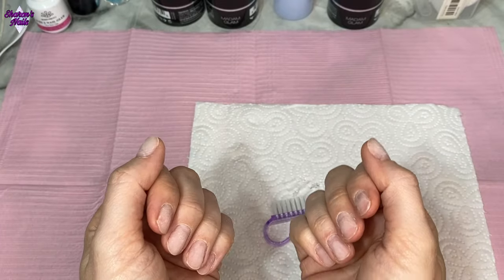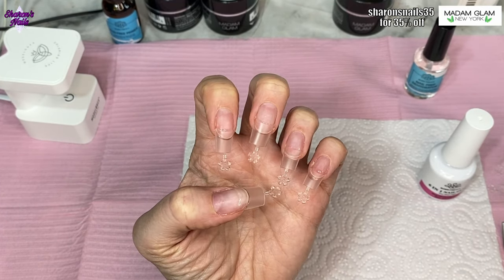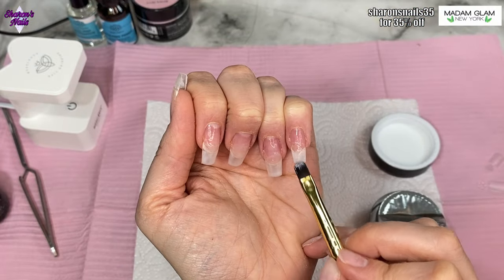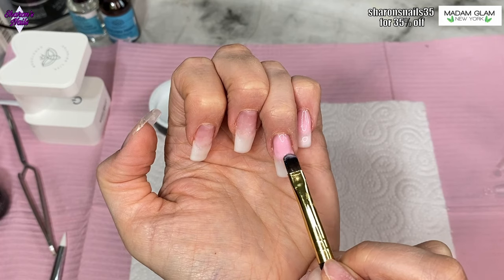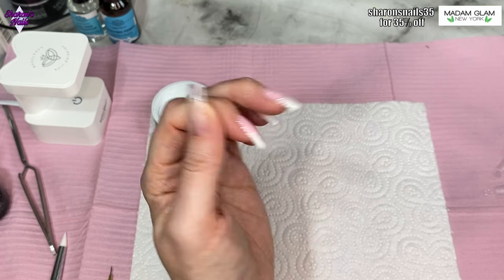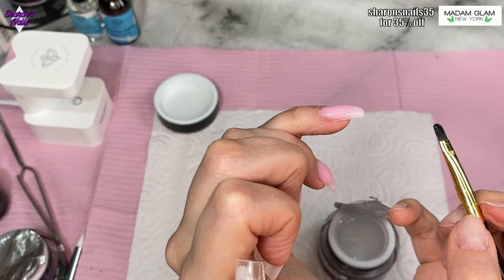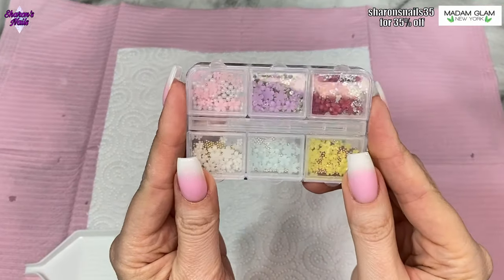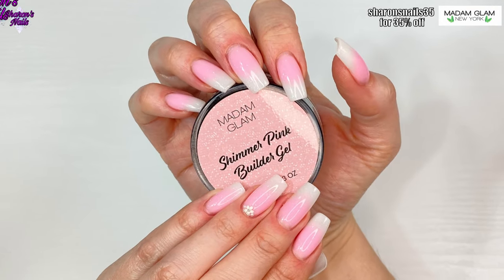Shimmer Ombre Nails! (Using Madam Glam Gel Pots)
Today, I'm using @madamglamofficial  builder gels in pots to do some shimmer ombre nails. They are a babyboomer, but with gorgeous shimmer glitter in them - I love how they turned out. I've had short nails for a while now, so it was really good to have some longer ones on again.

Here is the swatch video of the gel pots if you haven't seen it:

Nail Prep & Dehydrator with Acid-Free Primer set:
Amazon UK
Amazon US

6 in 1 Nail Glue:
Amazon UK (part of kit) 8 in 1
Amazon US 8 in 1